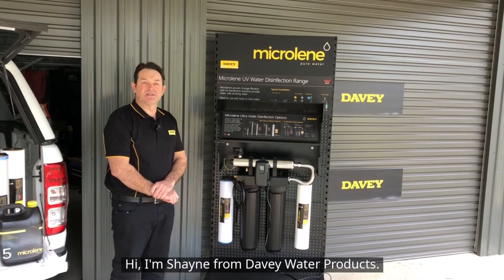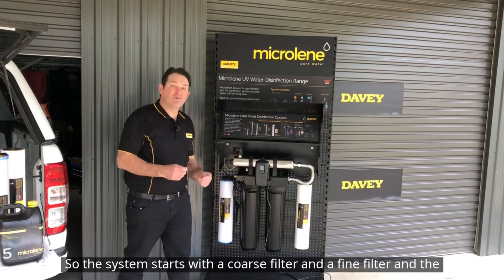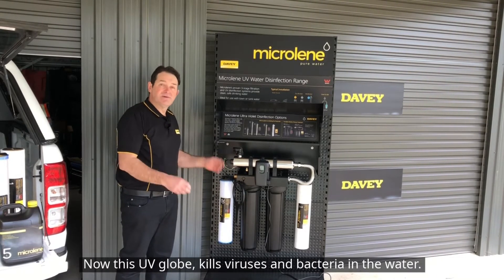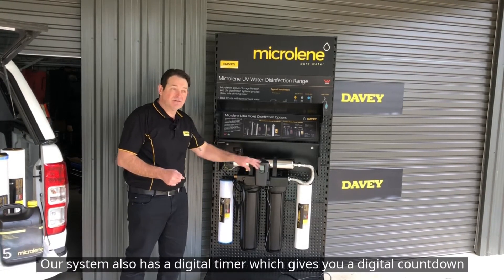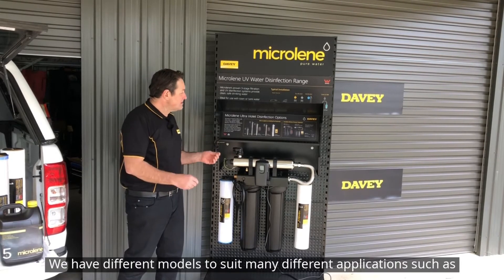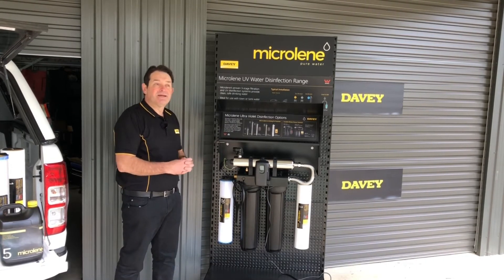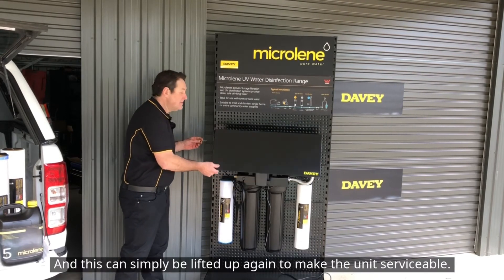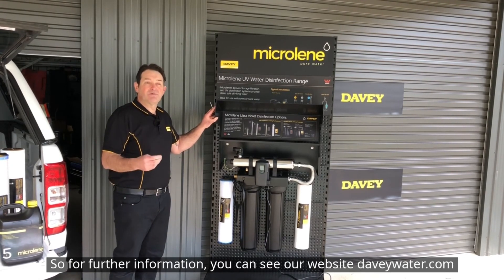Davey Toolbox Talks - Microlene Centurion UV